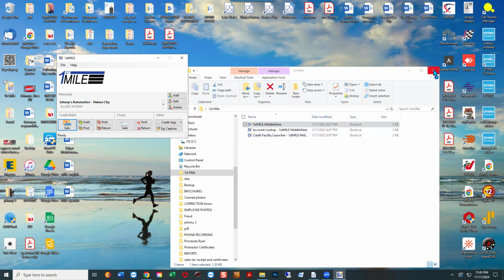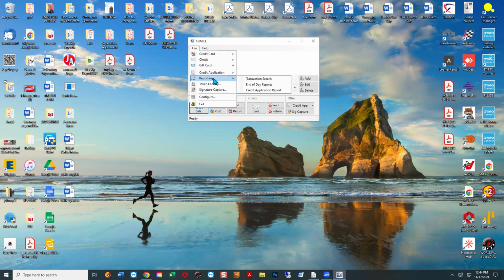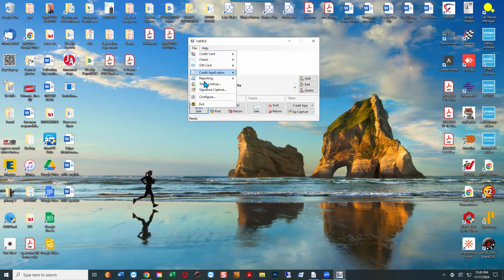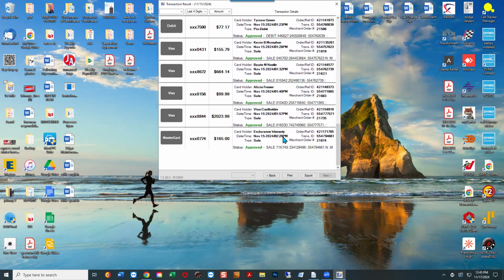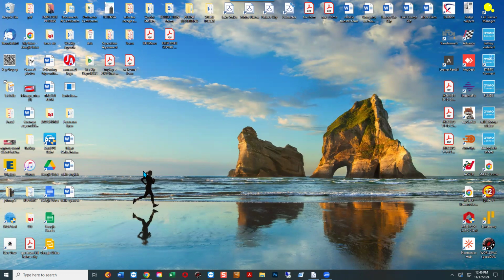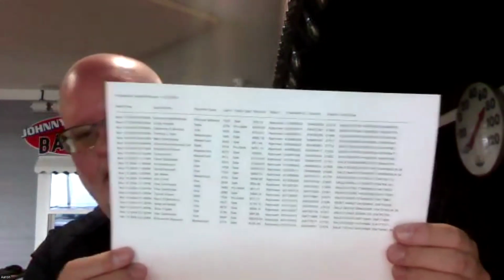1st mile end of day reports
Shows how to retrieve end of day reports from 1st mile the credit card processor.